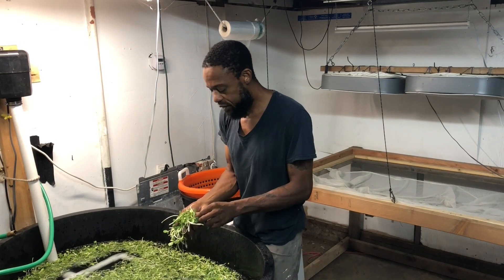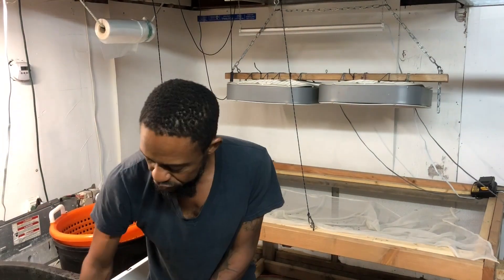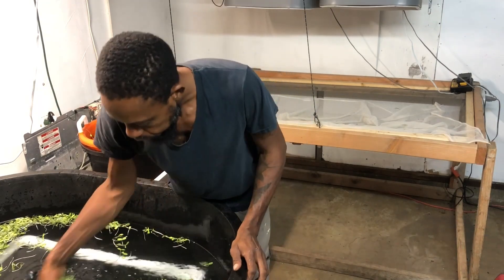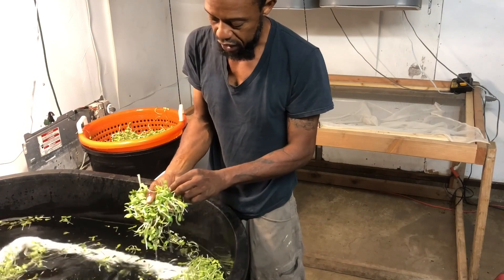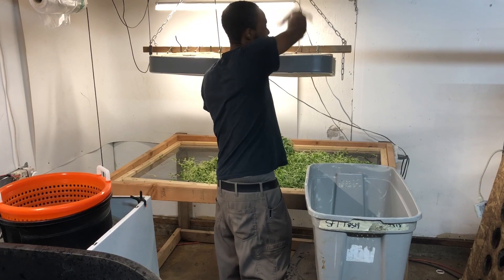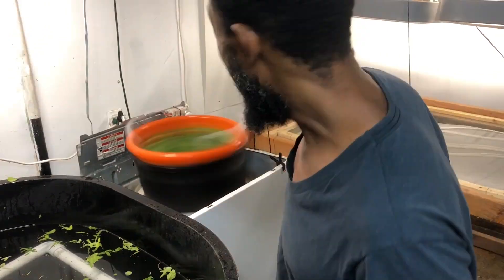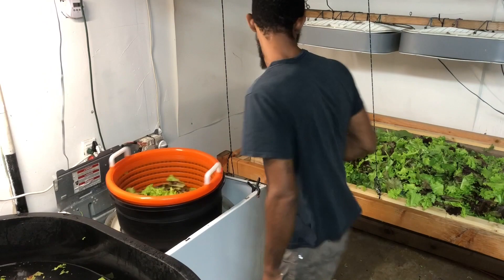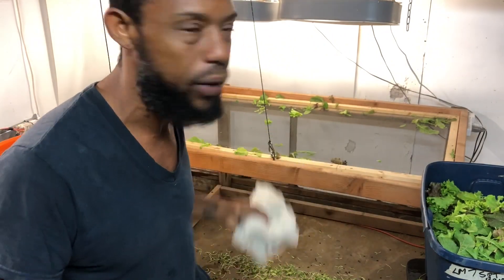Market Gardening: Post Harvest/How we Wash Our Greens.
how we use to wash

Post harvest. All roads lead to post harvest. This is where you get the last say in quality control of you product before it goes out into the world. It's also the place we use to spend a great deal of time in due to inefficient growing techniques as well not the most efficient washing equipment.
In this video I give you a closer look at how we wash our greens now in day. Not to mention how we handle our sunflower shoots and a few other tips.
Gridely and Roto